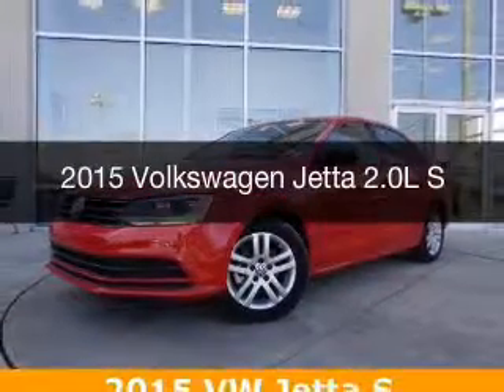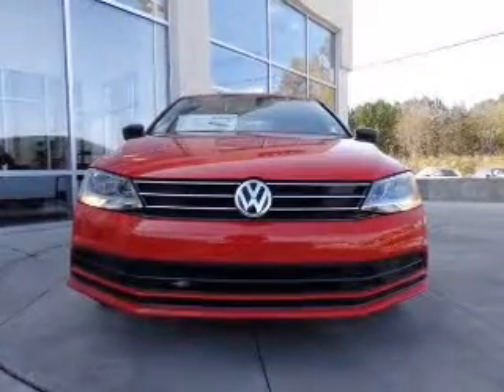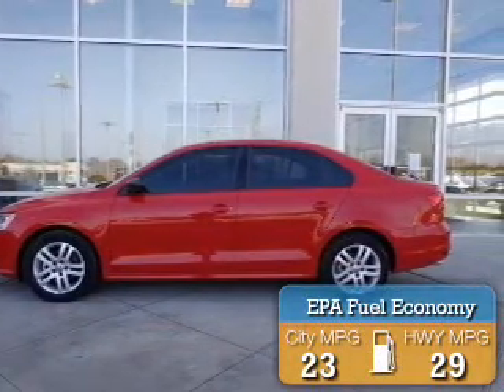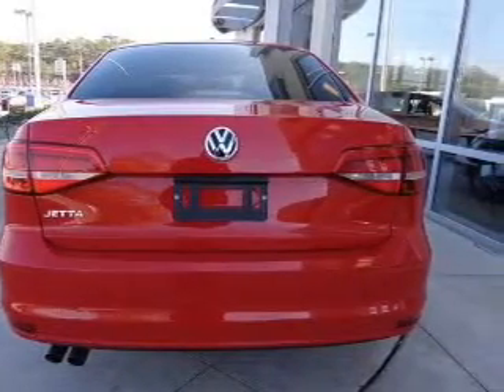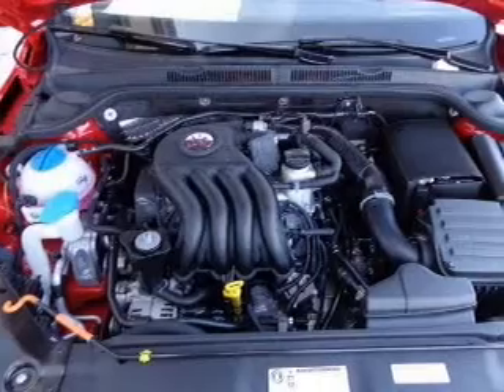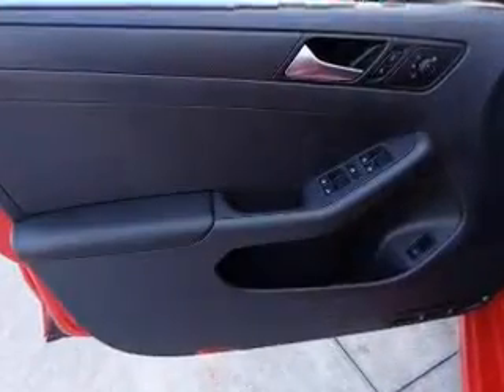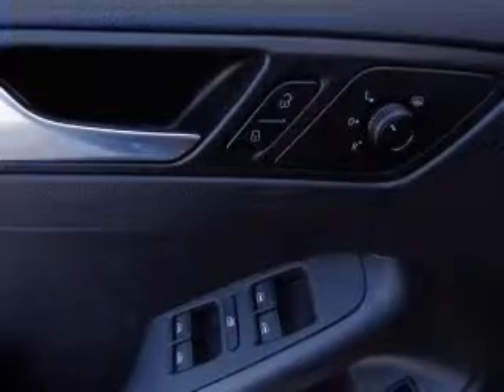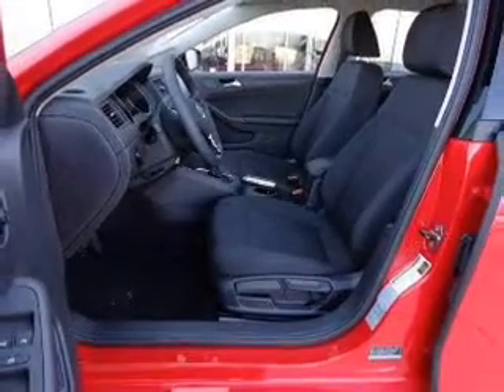2015 Volkswagen Jetta - Huntsville AL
Phone:
Year: 2015
Make: Volkswagen
Model: Jetta
Trim: 2.0L S
Engine: 2.0 liter inline 4 cylinder 8 valve MPFI SOHC
Transmission: 6-Speed Automatic
Color: Tornado Red
Mileage: 12
Address:
6561 University Drive